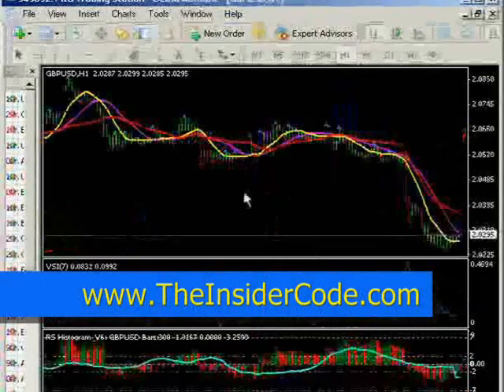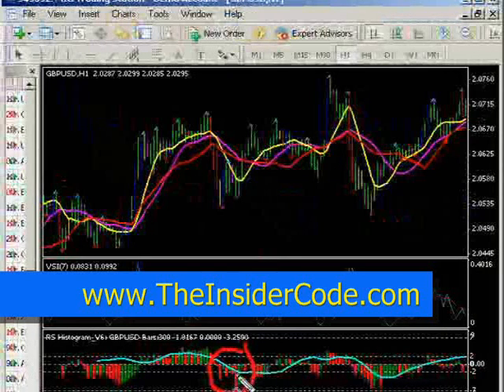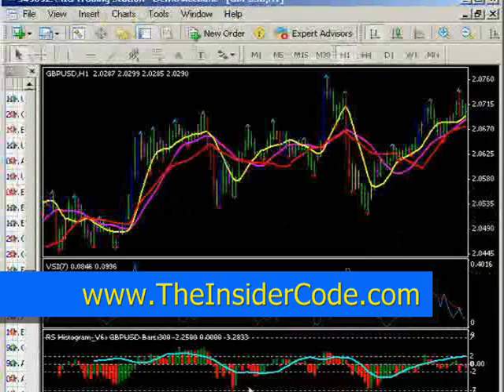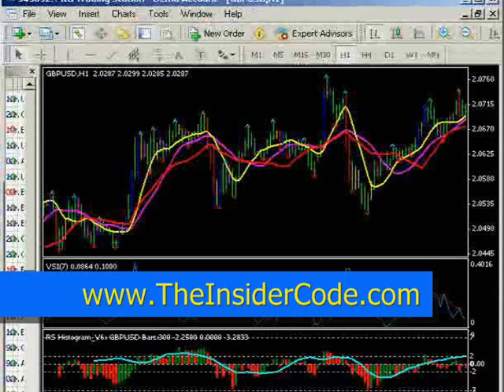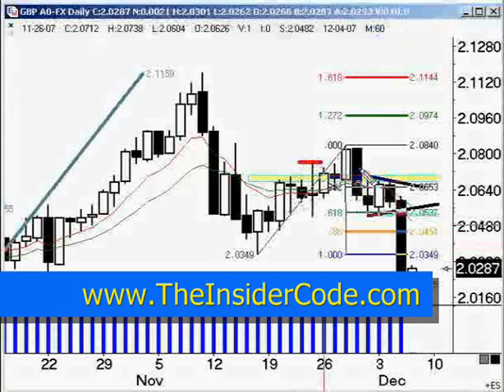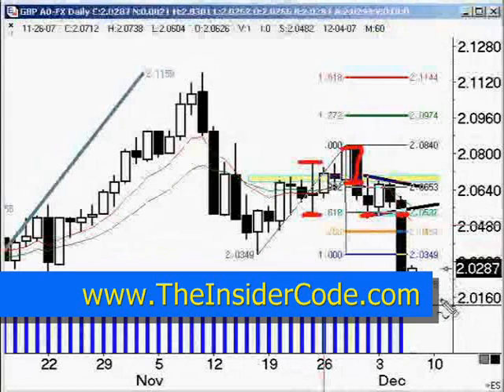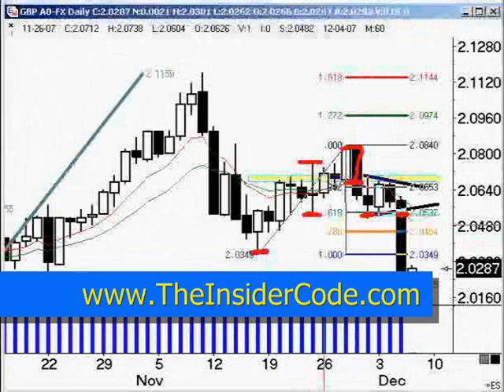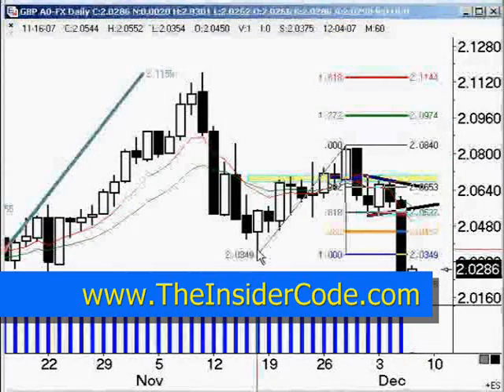Day Trading - TheInsiderCode.com Mac X pt.1e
- Day Trading pt.1e with Forex Expert Mac X of The Insider Code.